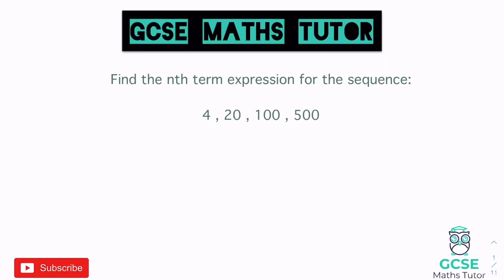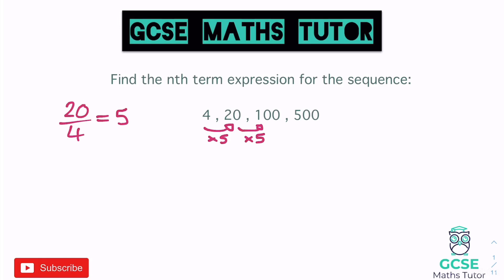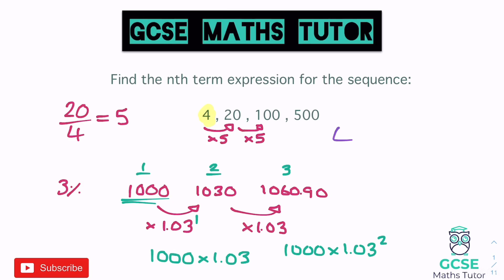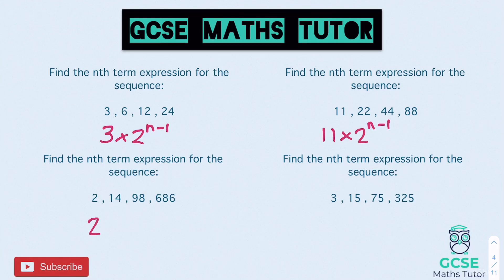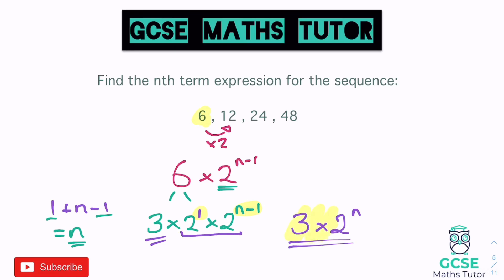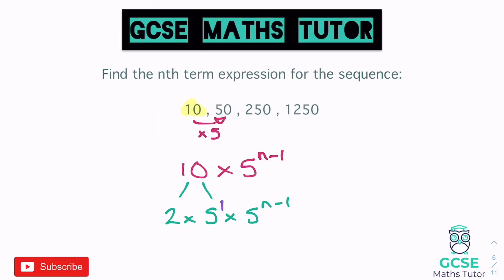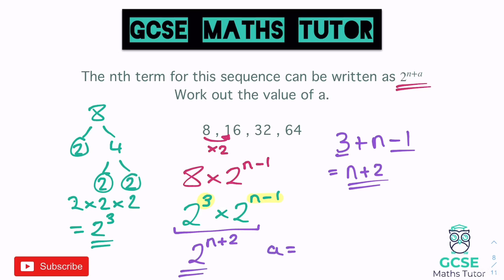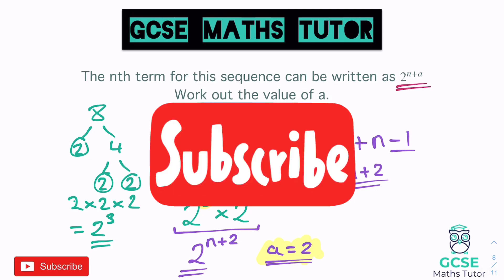Geometric Progressions | iGCSE | Grade 6+ Series | GCSE Maths Tutor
A video revising the techniques and strategies for finding the nth term of geometric sequences.

Part 10 - Quadratic Simultaneous Equations (Higher a only) -